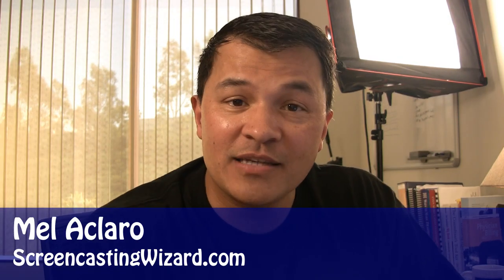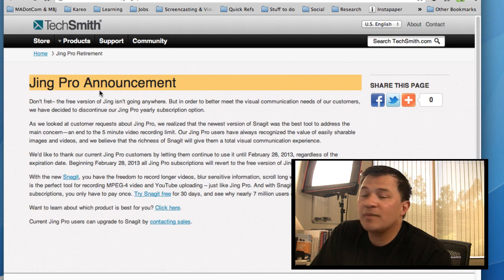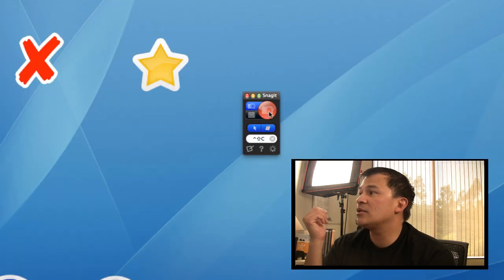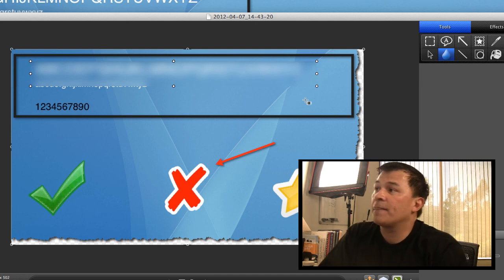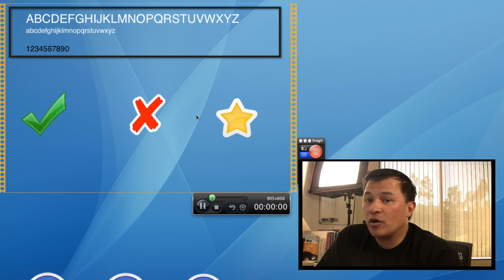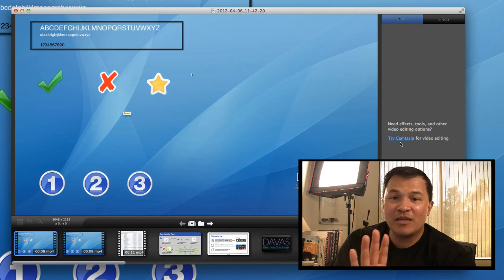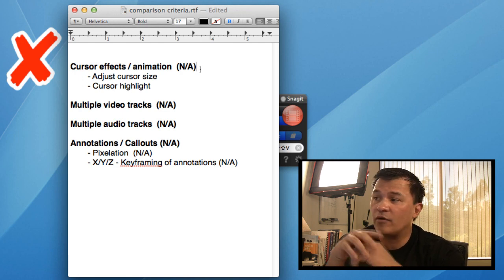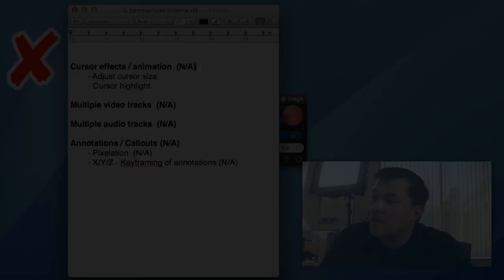(Ep. 5) Jing / Snagit - Series: Best Screen Capture Software Comparison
This is Episode 5.  It continues with a commentary about the use of Techsmith's Jing software--and also Snagit software for professional grade video screen capture.

SCREENCASTING SOFTWARE REFERENCED IN THIS SERIES